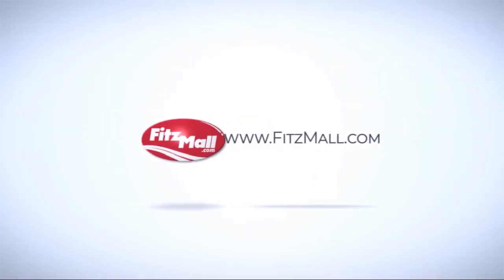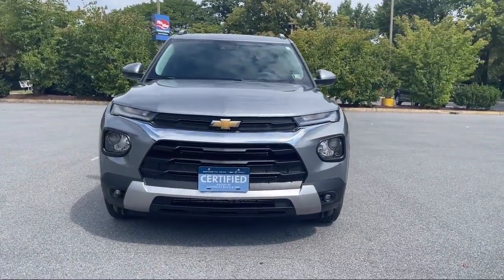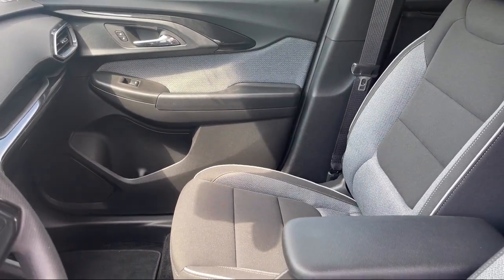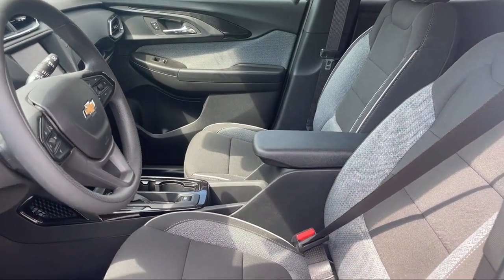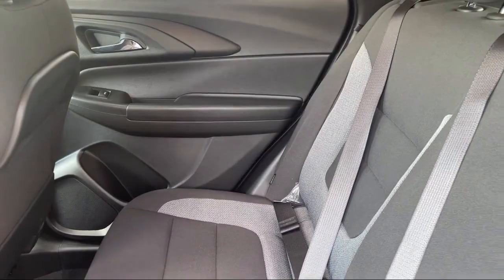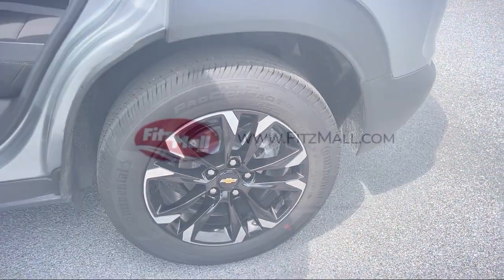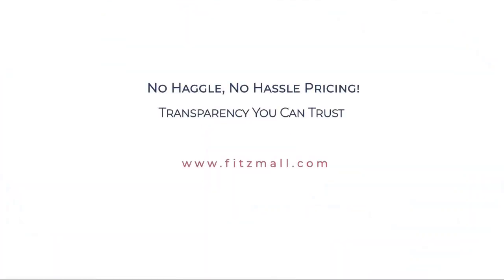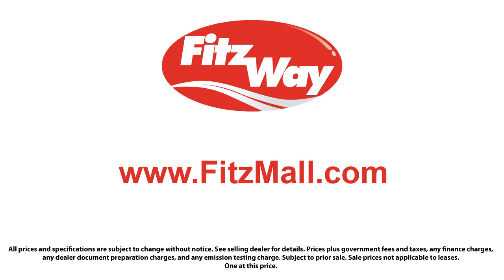2023 Chevrolet Trailblazer FWD 4dr LT Fredrick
2023 Chevrolet Trailblazer FWD 4dr LT - Stock Number: WP47663 - VIN: KL79MPS28PB047663.